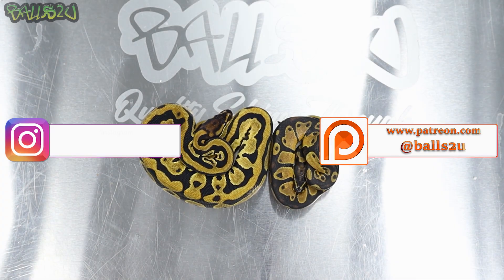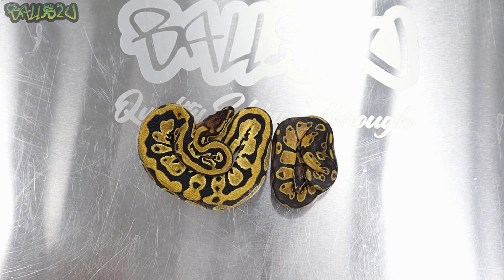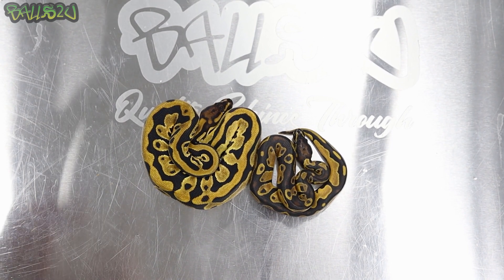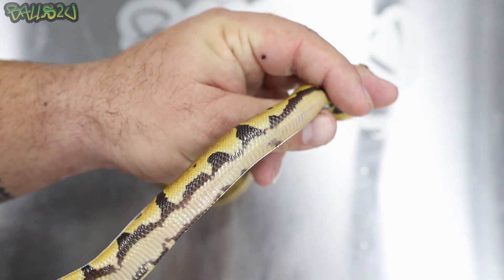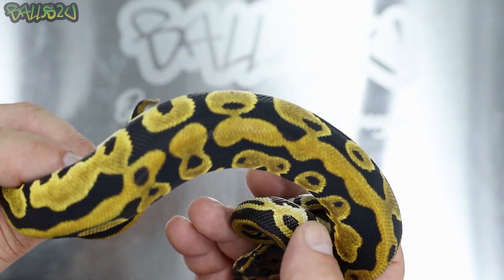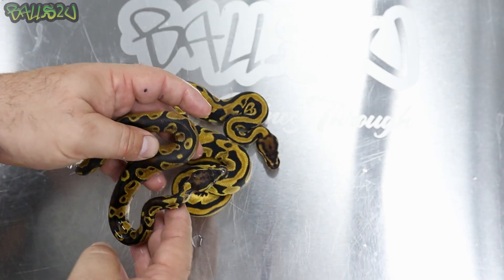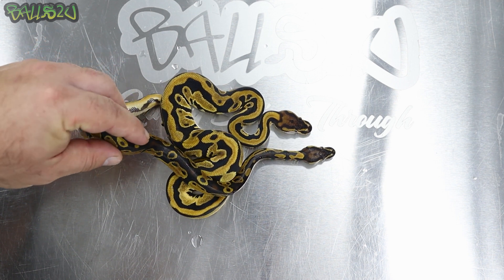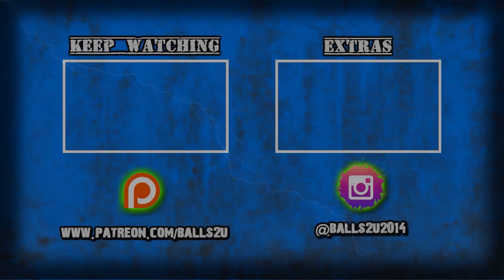Leopard Bang AND Leopard HI-OD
LP RACK SALES

Gavin ;)